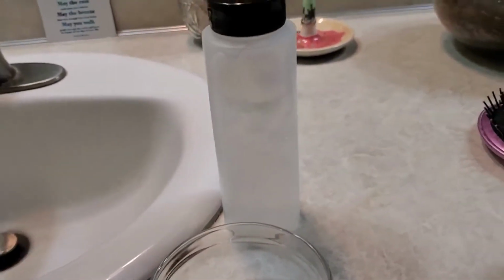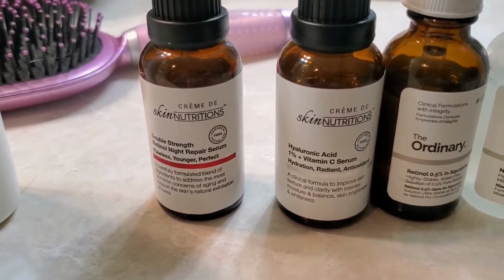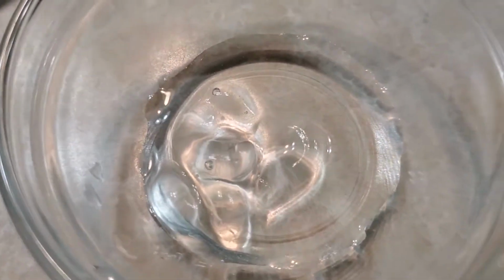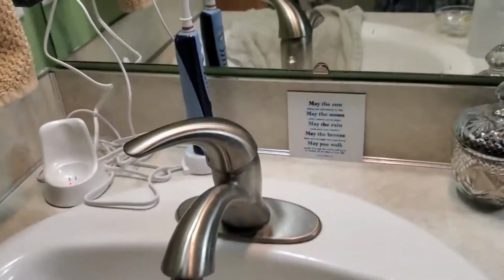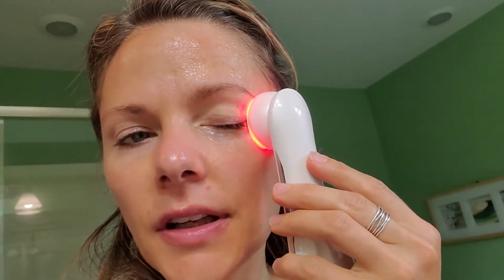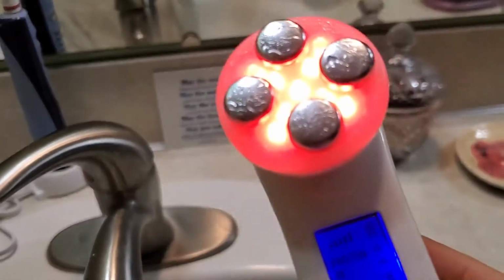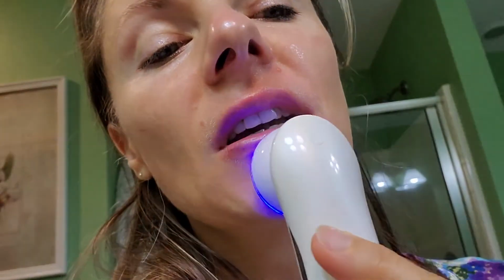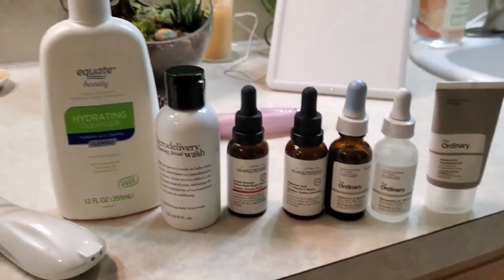How to Use An LED Microcurrent Facial Skin Therapy Device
This video shows you how to use a multi color RED LED Therapy Microcurrent Device.  I will discuss how to use it to repair skin barrier discoloration, reduce wrinkles, and prevent blemishes and outbreaks.  I used to have Rosacea and Perioral Dermatitis (still prone).  This device helped alot.   But addressing my autoimmune issues by improving my digestion was the key!   Hope this helps you, too.  YOU ARE ULTIMATELY RESPSONSIBLE FOR PERFORMING YOUR OWN RESEARCH, WORKING WITH YOUR DOCTORS/SPECIALISTS, AND BEING RESPONSIBLE FOR YOUR OWN HEALTH.  Namaste!